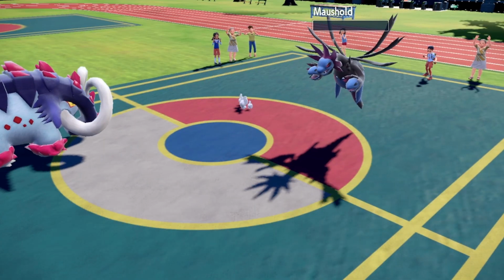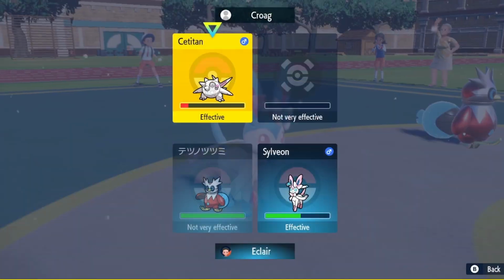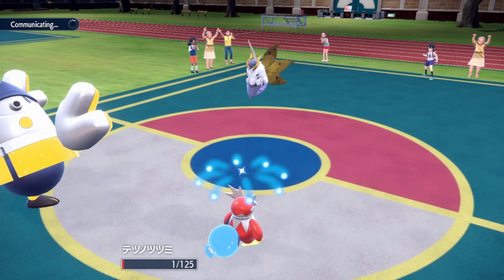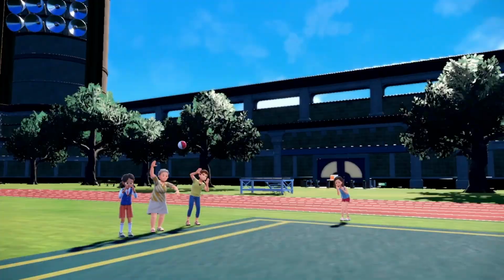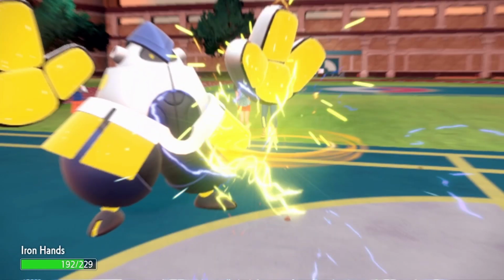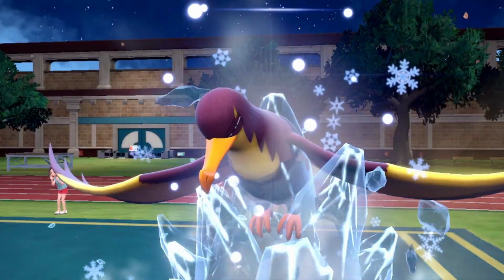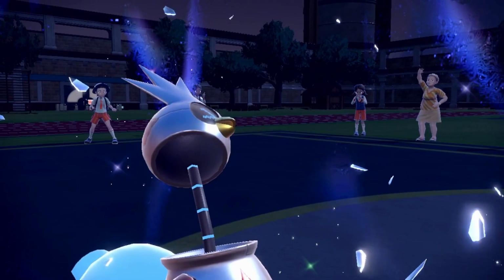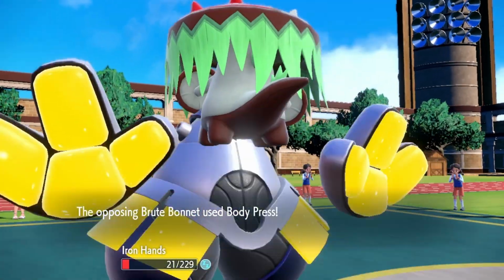Using Paradox Pokémon to see how good they are in VGC